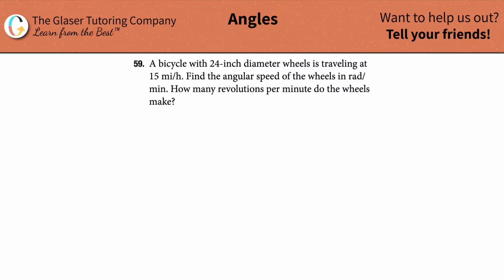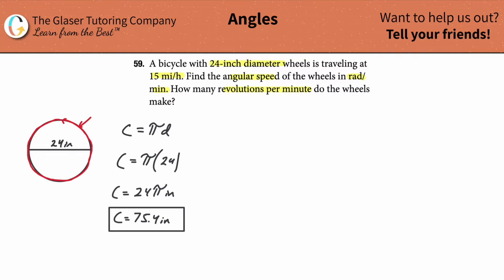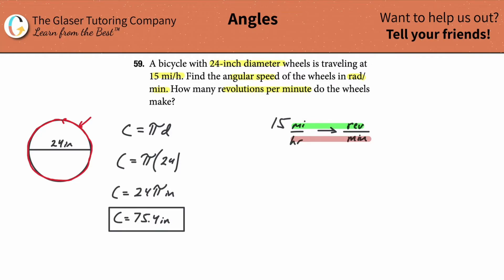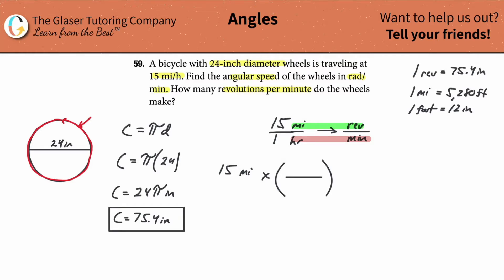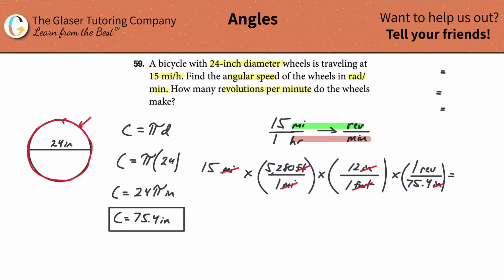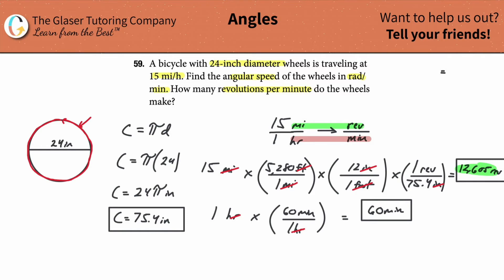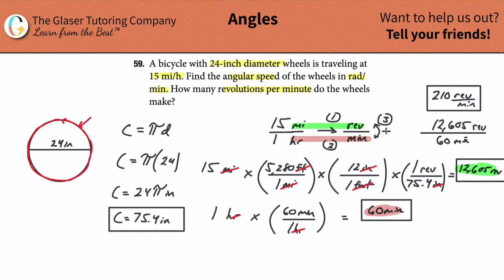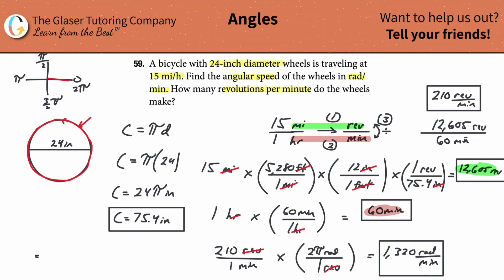A bicycle with 24-inch diameter wheels is traveling at 15 mi/h. Find the angular speed of the wheels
A bicycle with 24-inch diameter wheels is traveling at 15 mi/h. Find the angular speed of the wheels in rad/min. How many revolutions per minute do the wheels make?